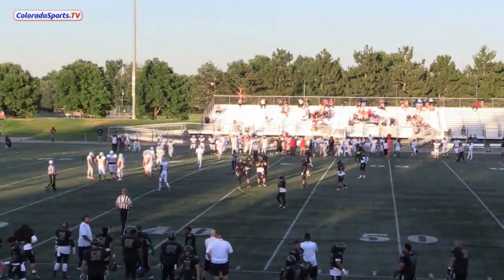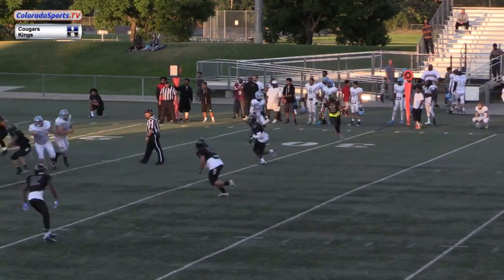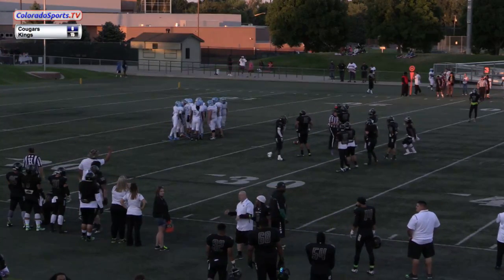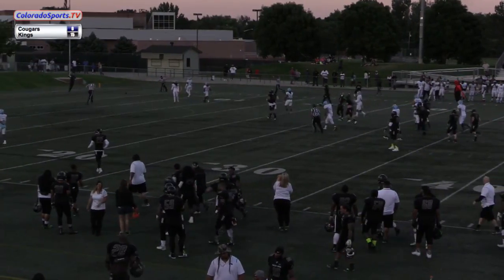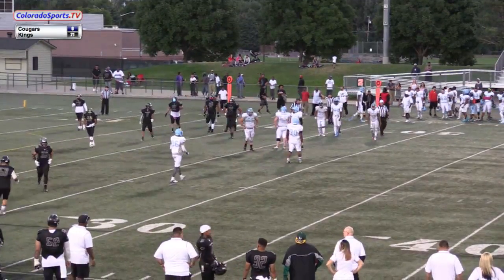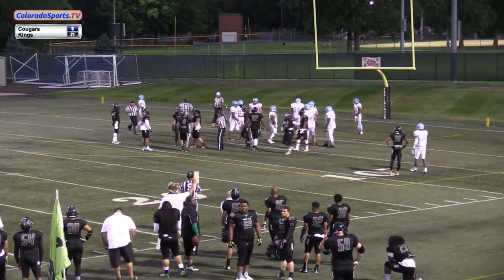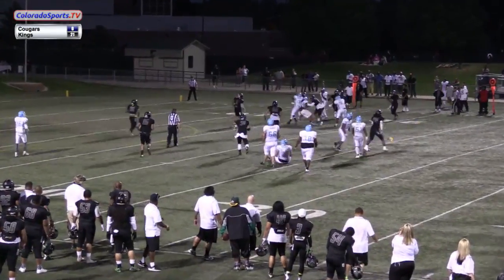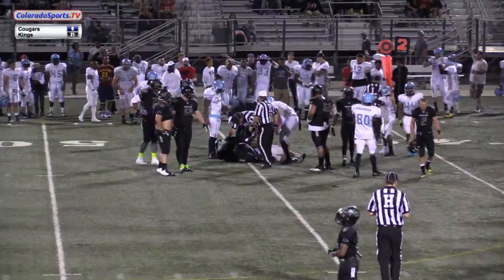Rocky Mountain National Championship Game